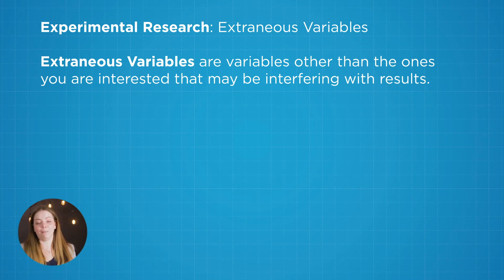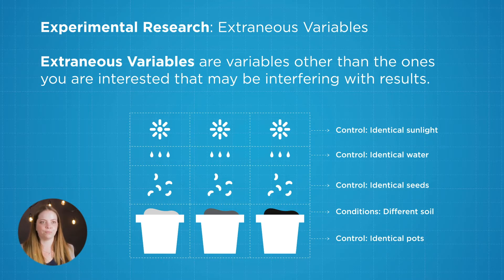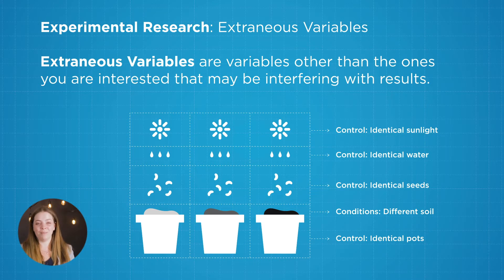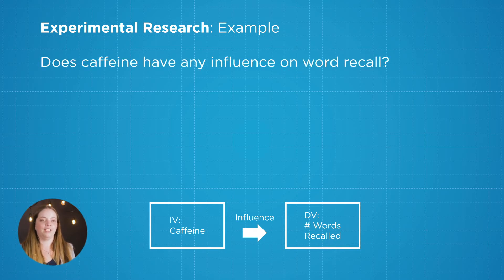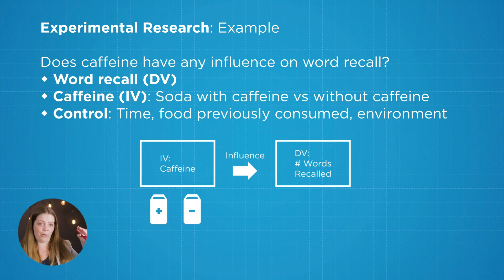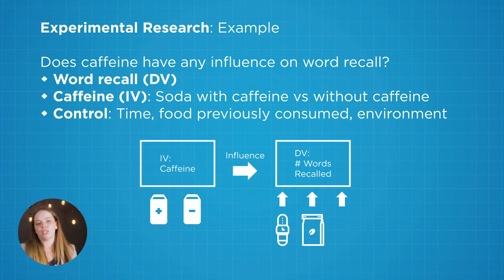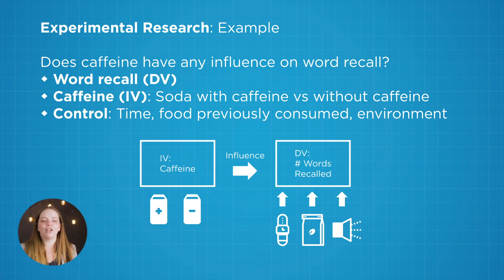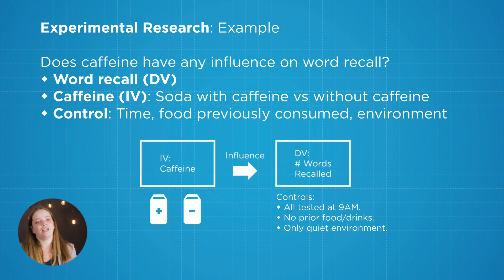What are extraneous variables? (5 of 11)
Extraneous variables are all variables, which are not the independent variable, but could affect the results of the experiment. Hence, all the other variables that could affect the dependent variable to change must be controlled. These other variables are called extraneous or confounding variables.